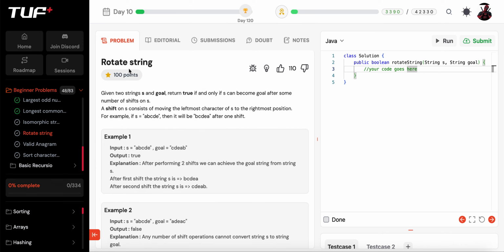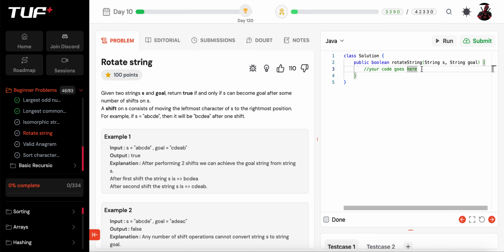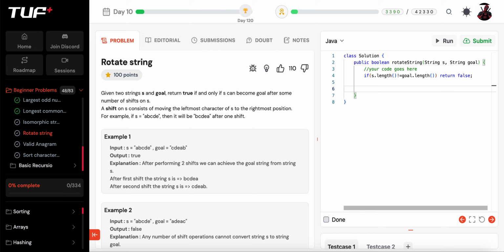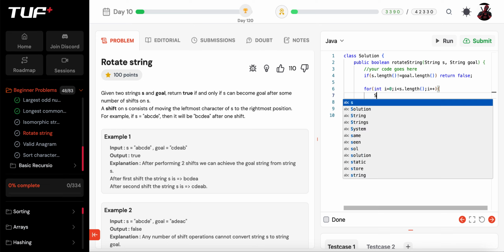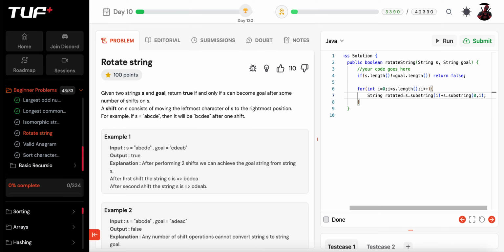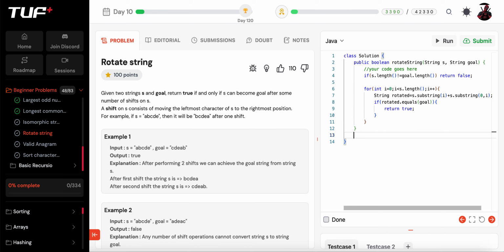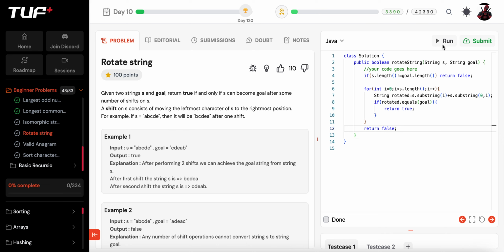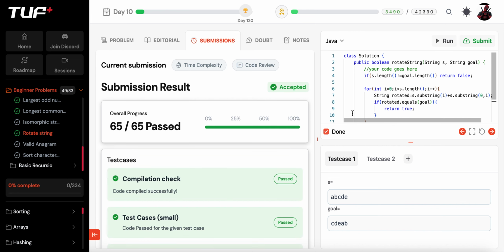TUF || Rotate String